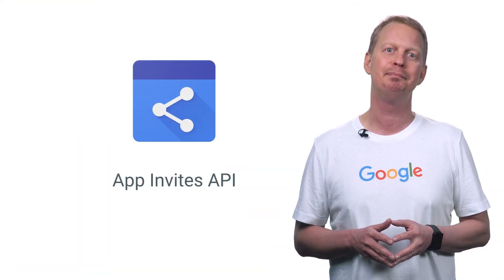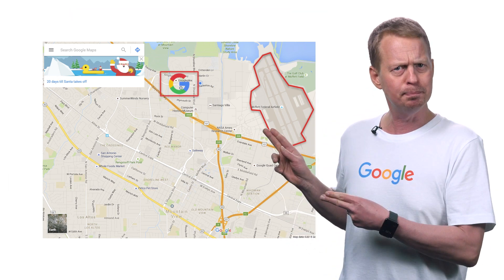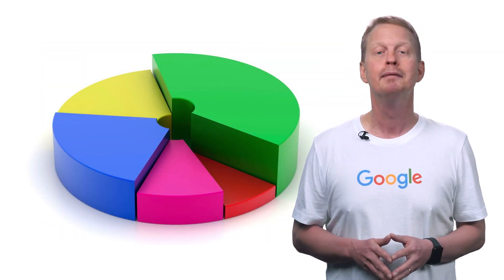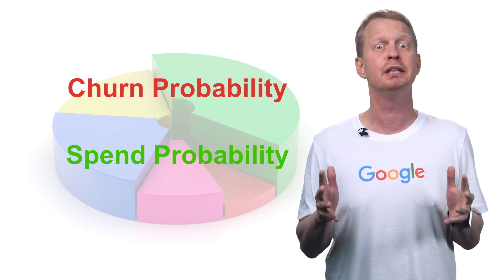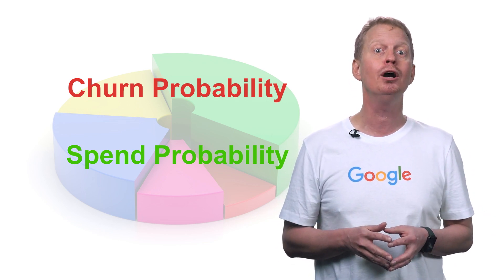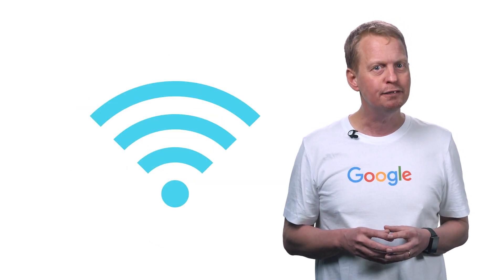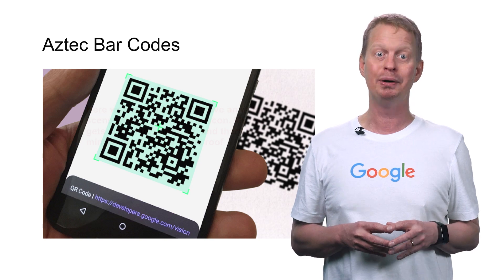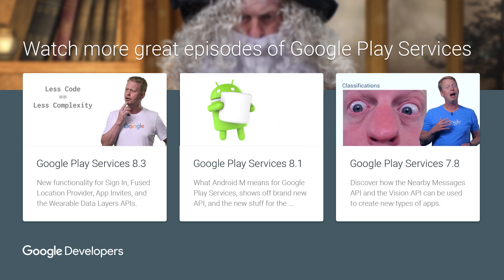Google Play Services 8.4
Google Play services 8.4 is now out enabling you to build better apps with new functionality for: App Invites, Maps, Play Games, Fused Location Provider and more. Magnus Hyttsten also gets in serious trouble with a wizard.